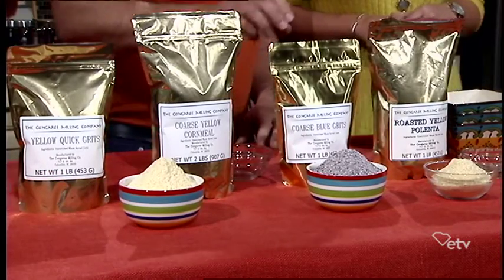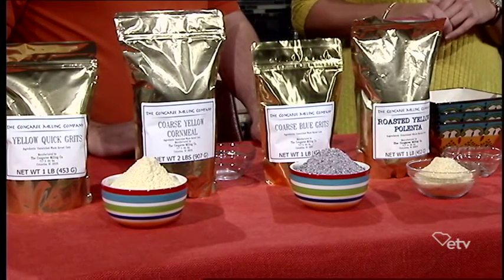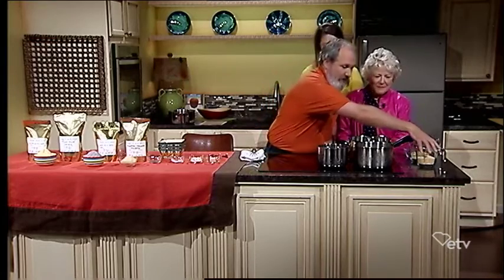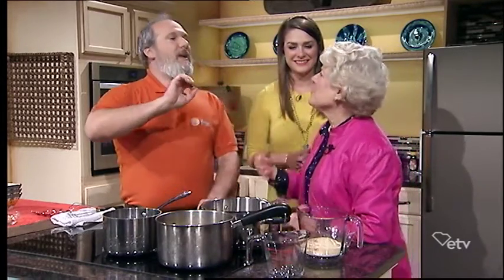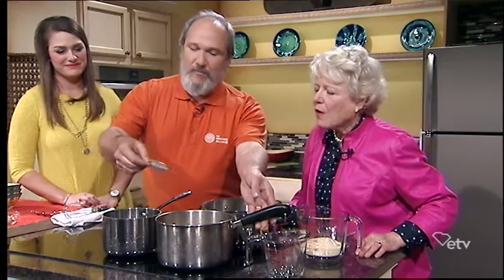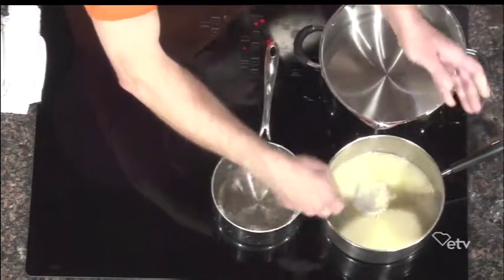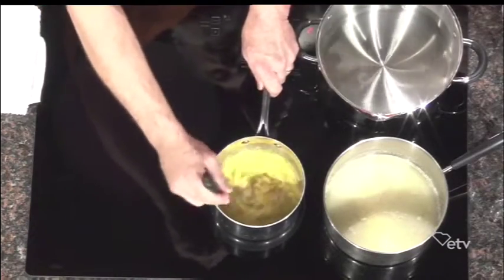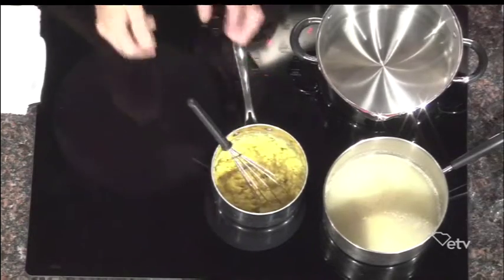Making It Grow - Congaree Milling Company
Clemson Extension Agent and Host of "Making It Grow" Amanda McNulty is joined by Laura Lester from the South Carolina Department of Agriculture's South Carolina Specialty Food Association along with Ken DuBard of the The Congaree Milling Company where he has a wide assortment of grits and other products. Ken also teaches us a few things we never knew about preparing and cooking grits!